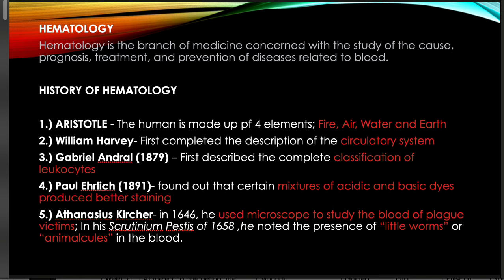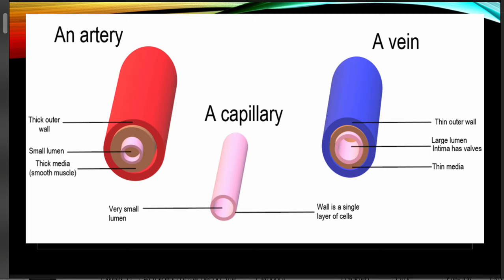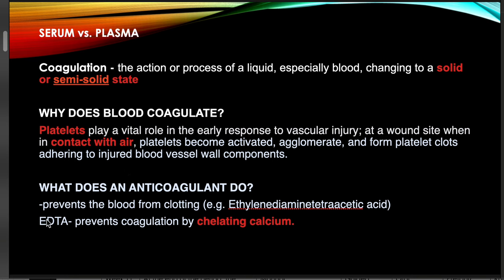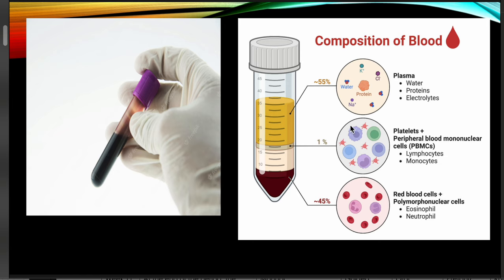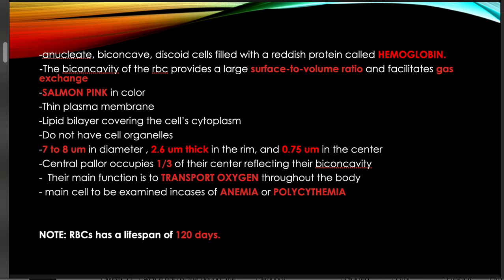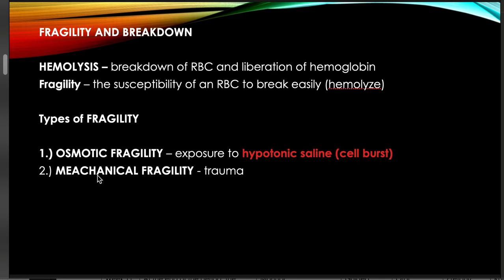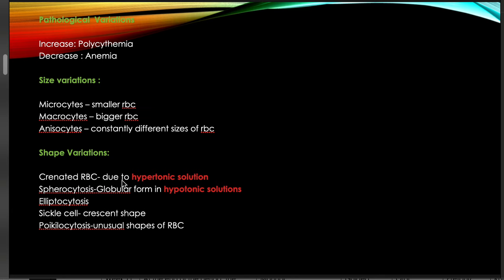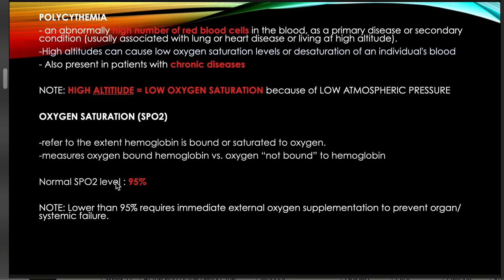Intro to hematology P1